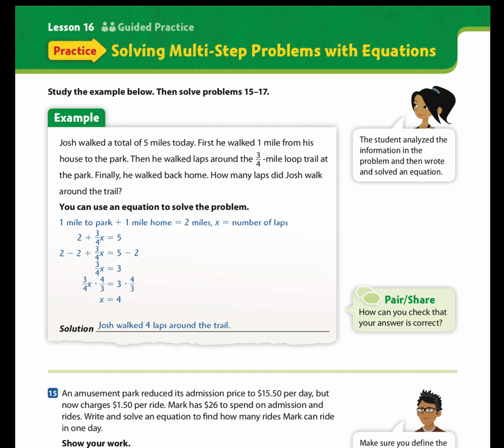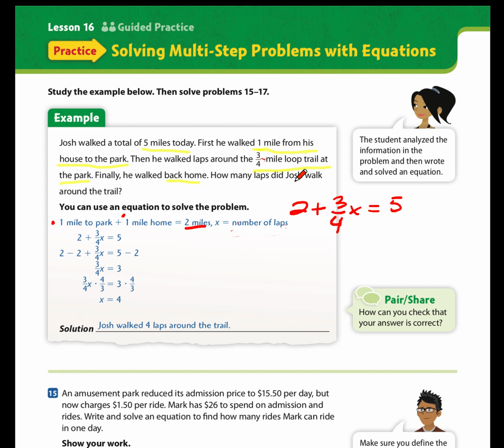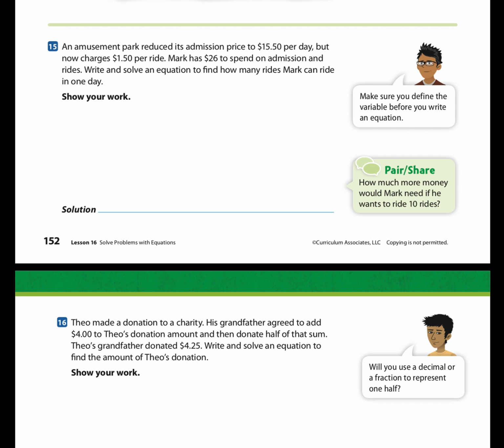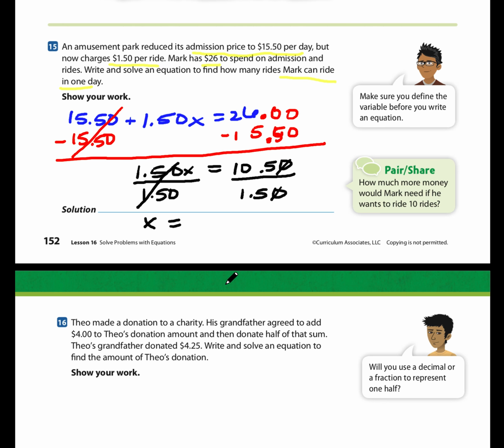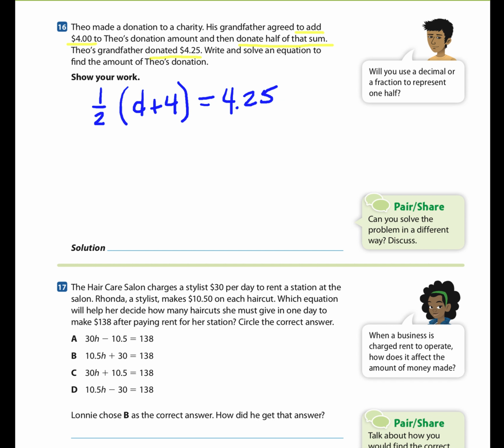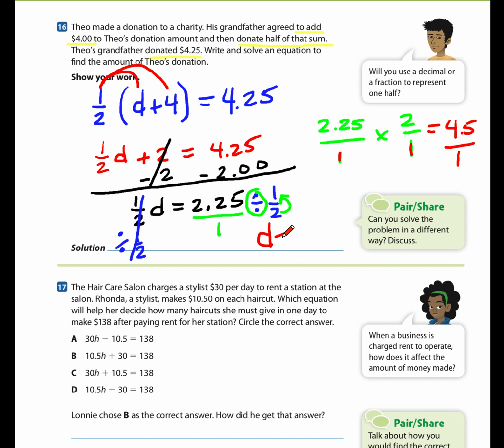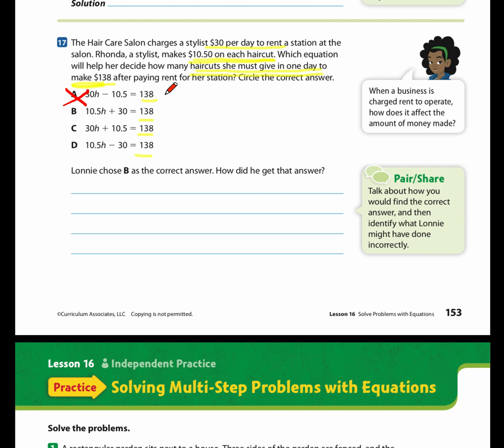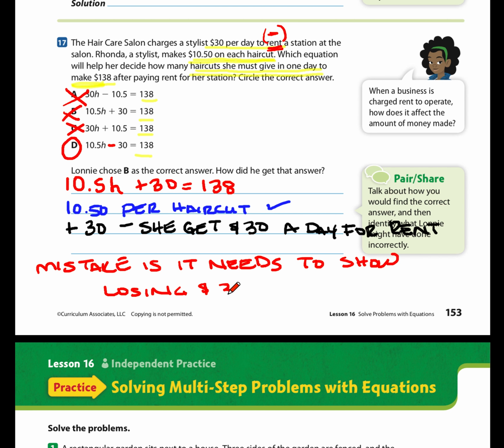THURS 3 15 PGS 152 153 VIDEO